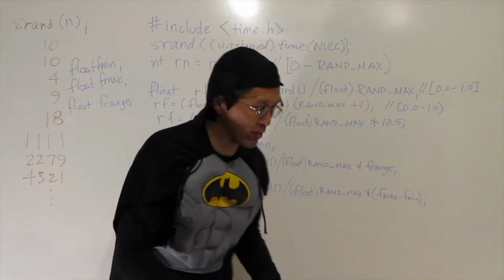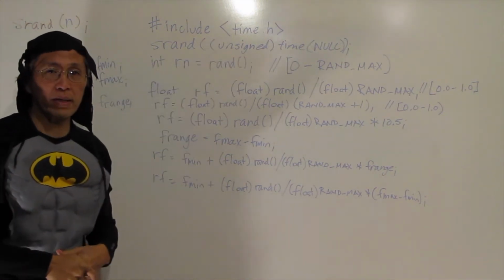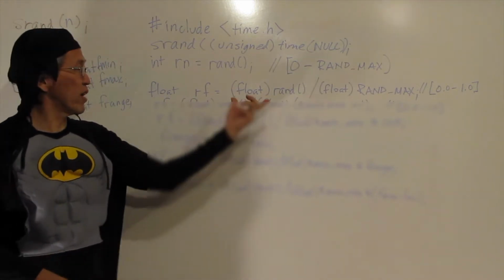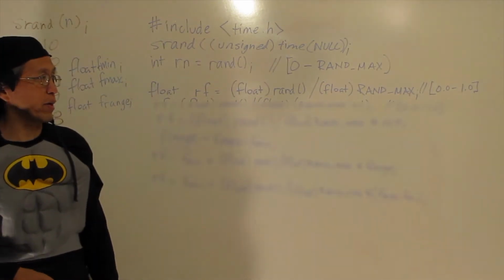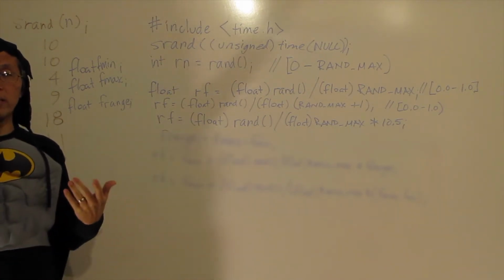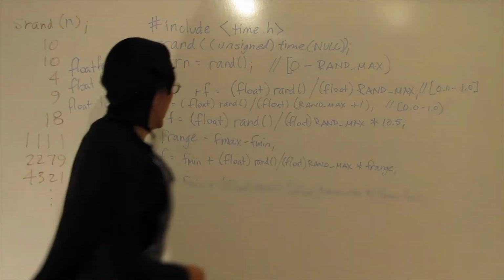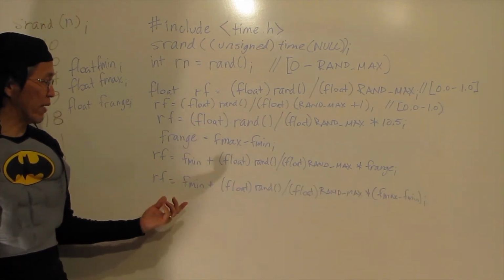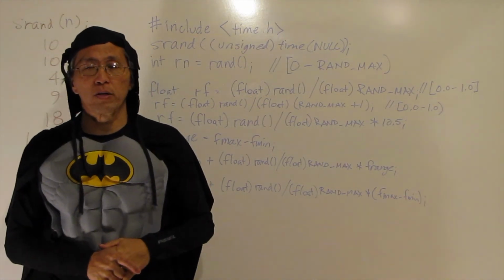C++ with Miyoshi - Random Floats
C++ with Michael T. Miyoshi.  Random floats.  How do you get the random floats between the values you want?